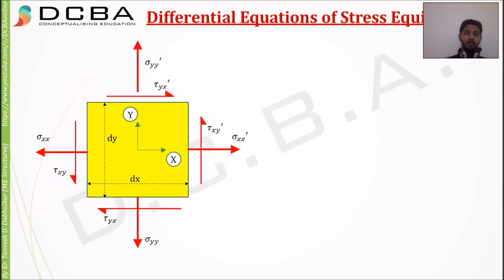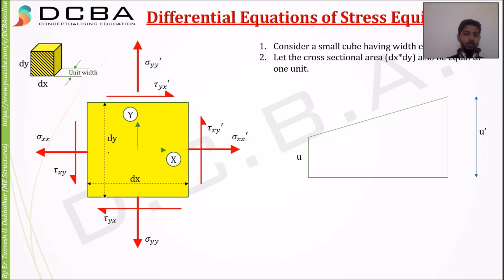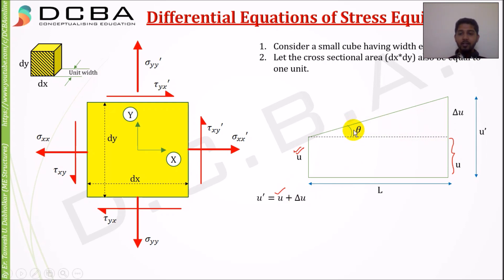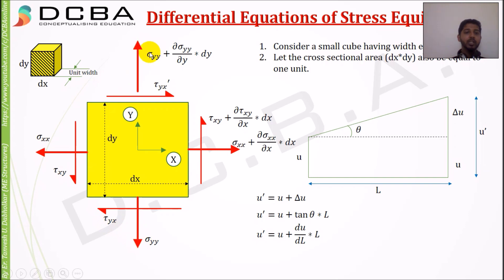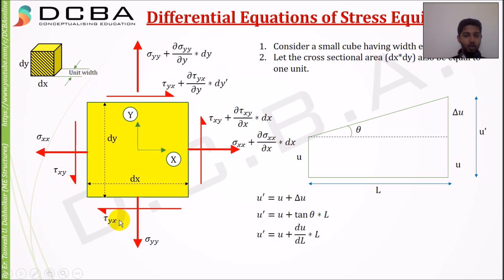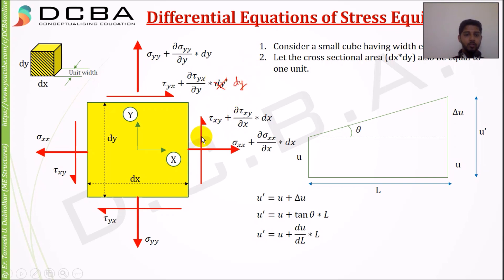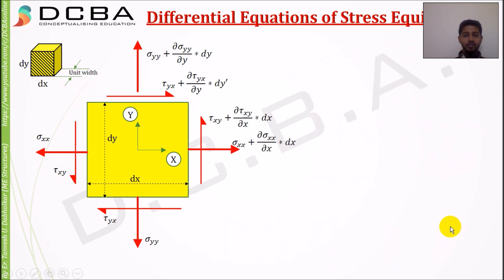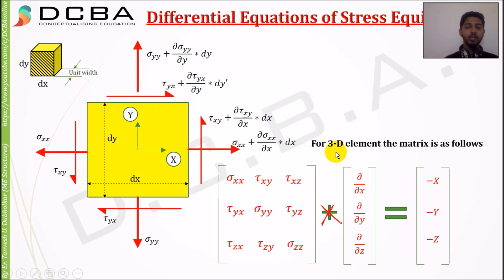Differential Equations Of Equilibrium Stress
Presenter: Tanvesh Dabholkar

In this video you will learn how differential equation for stress equilibrium are derived nd how the stress varies linearly within a body.